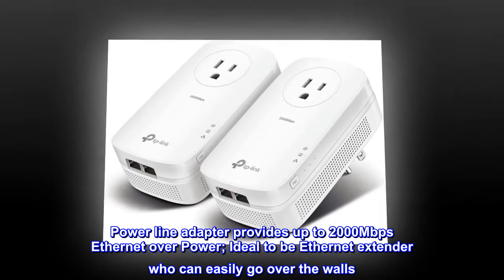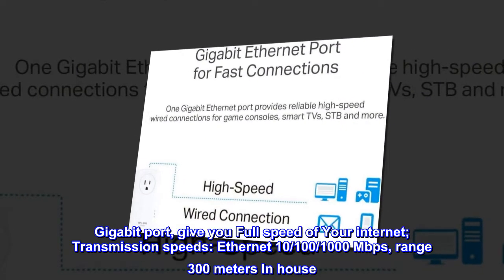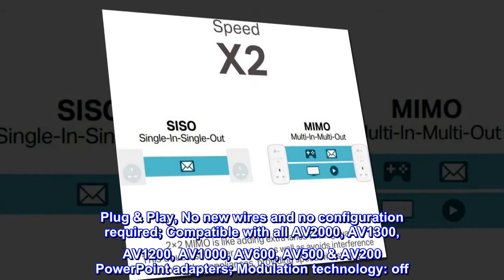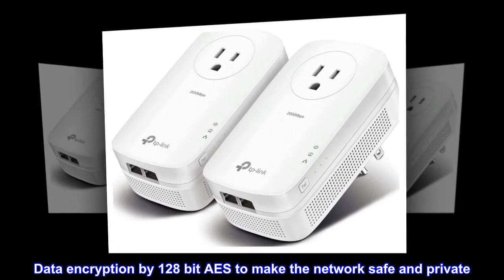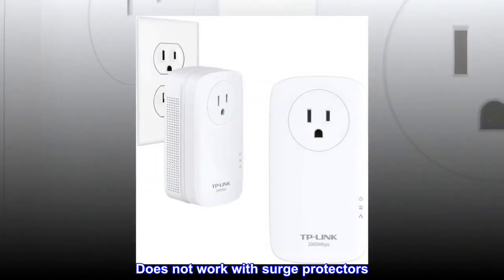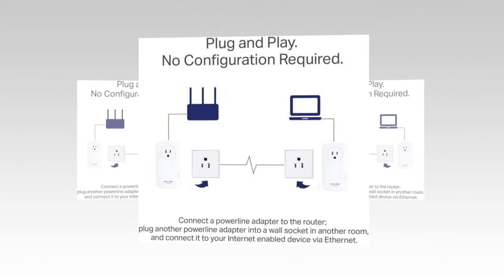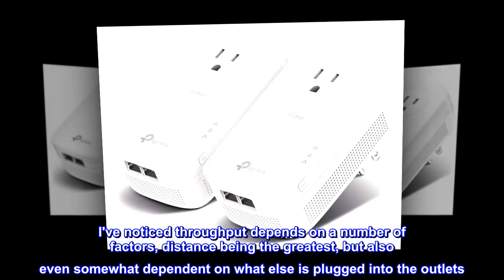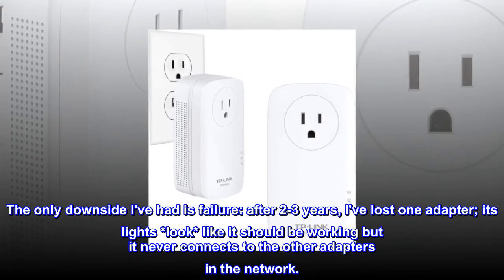TP-Link AV2000 Powerline Adapter - 2 Gigabit Ports, Ethernet Over Power, Plug&Play, Power Saving,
Power line adapter provides up to 2000Mbps Ethernet over Power; Ideal to be Ethernet extender who can easily go over the walls
As network adapters support Home Plug AV2, Easy to add multiple adapters and works under 110 240V; The best powering: 'the best power line networking kit' the wire cutter
Gigabit port, give you Full speed of Your internet; Transmission speeds: Ethernet 10/100/1000 Mbps, range 300 meters In house
Power saving mode automatically reduces power consumption by up to 85 percent
Plug & Play, No new wires and no configuration required; Compatible with all AV2000, AV1300, AV1200, AV1000, AV600, AV500 & AV200 PowerPoint adapters; Modulation technology: off
Data encryption by 128 bit AES to make the network safe and private
Please note that powerline adapters must be deployed in sets of two or more
Kindly Reminder: Powerline Adapters must be on the same electrical circuit for connectivity. Requires direct outlet plug in. Does not work with surge protectors. Appliances and devices running on the same circuit may affect powerline performance.
Wifi Alternative where Wifi cannot go
Wifi in our house is spotty at best, even with an excellent router, because of copper used in the house's construction. These powerline Ethernet adapters are a great alternative. They can be a little fiddly to set up and pair, but once working they deliver 80-200Mbps throughput between rooms on different floors. I've noticed throughput depends on a number of factors, distance being the greatest, but also even somewhat dependent on what else is plugged into the outlets. Lamp dimmers, for instance, can inject noise into the AC lines that reduce effectiveness of these adapters. The only downside I've had is failure: after 2-3 years, I've lost one adapter; its lights *look* like it should be working but it never connects to the other adapters in the network.